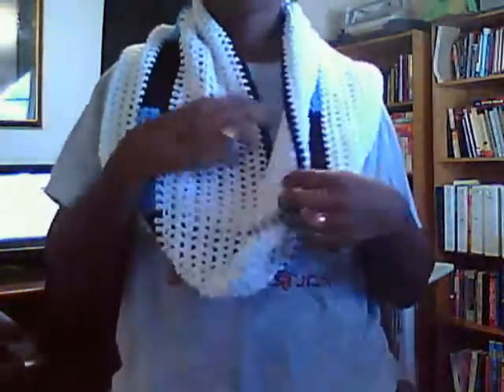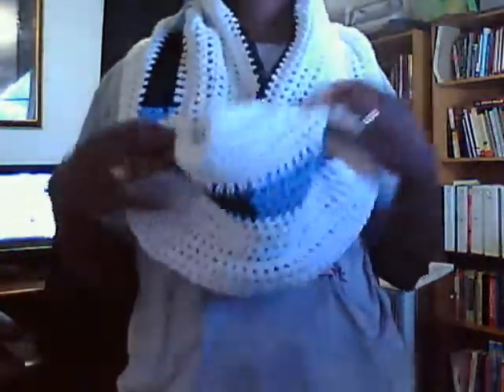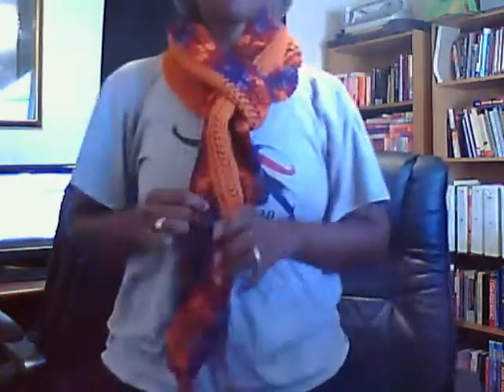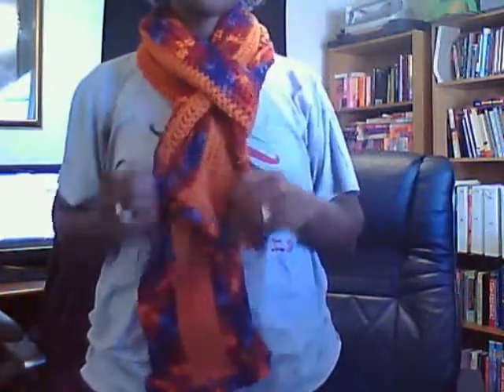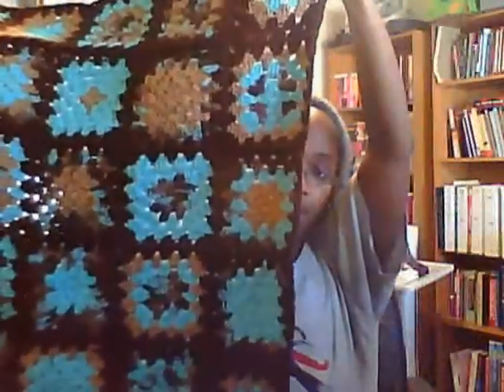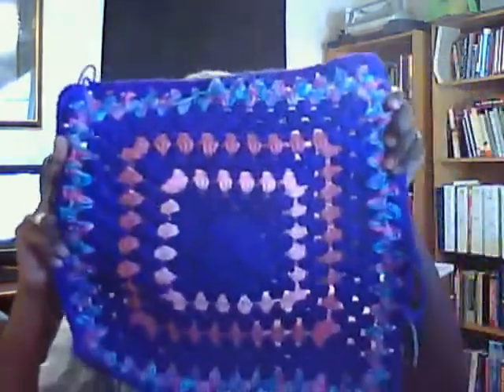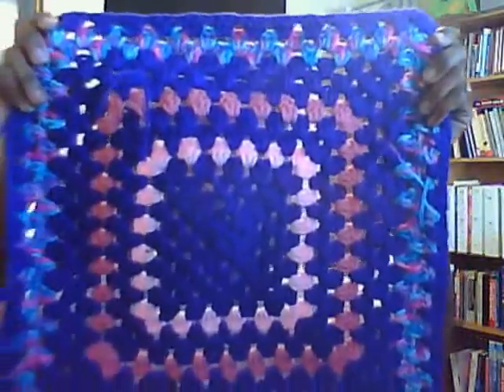Cast Off Thursday #1 - January 5, 2012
This is my weekly video for The Cast Off Crew...Cast Off Thursday. Also, visit the others as they craft their way through the week. Thanks!!!

CAST OFF SATURDAY:

Carlyn Yvette Johnson (Every other Saturday)